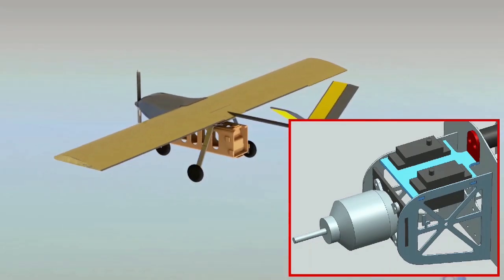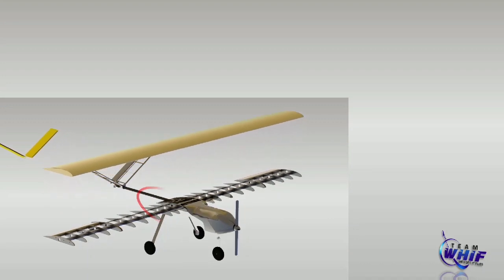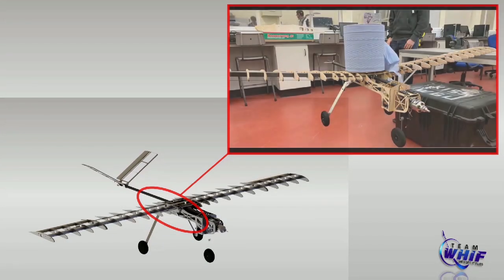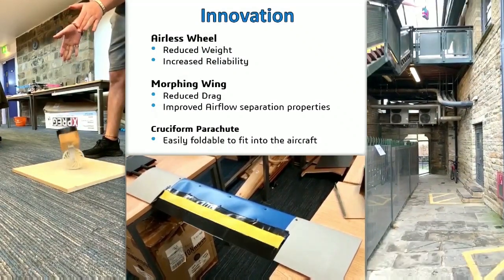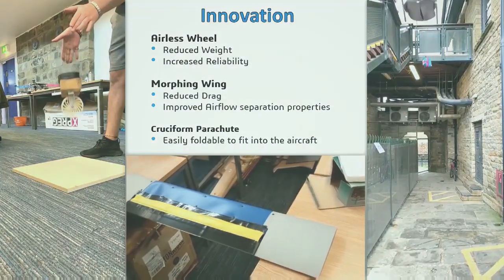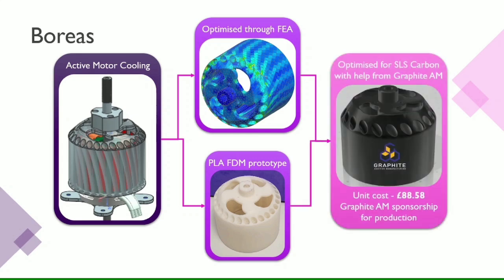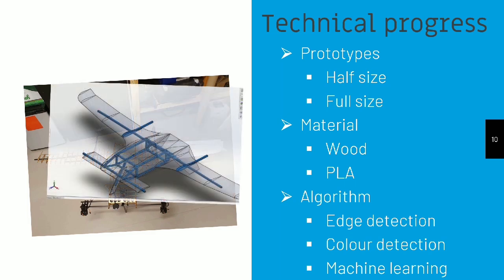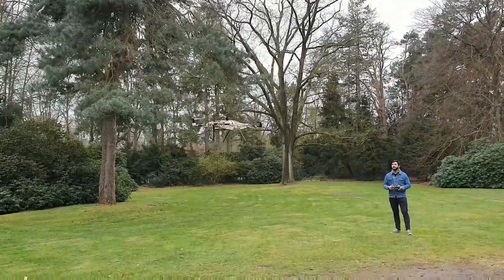UAS Challenge 2020 - Innovation Montage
A video montage of the innovations that several teams have been working on in the development of their team's UAS for the Institution's UAS Challenge 2020. Despite fierce competition, this year's winners were the University of Twente's Team A3T.

For all winners this year and details of the competition,

Thanks for the video contributions all teams here:

0:00 Innovation Montage
0:10 Wrexham Glyndwr University - Team WHIF - Wing Attachment Method
1:30 University of Huddersfield - Team Hawk - Airless Wheel and Morphing Wing
2:35 Loughborough University - Team Loughborough UAV - "Boreas" Active Motor Cooling
3:25 - University of Twente - Team A3T - 3D Printed Tilt Rotor